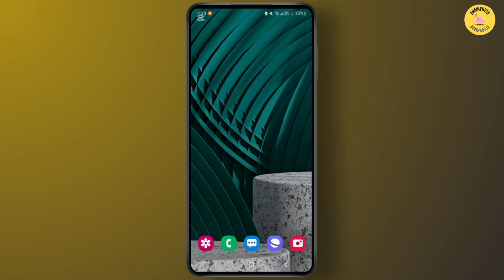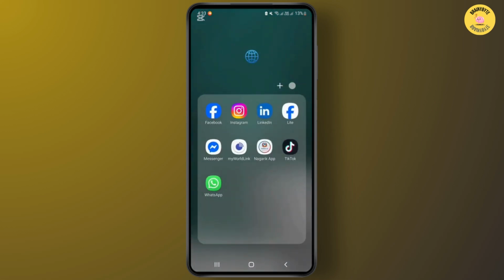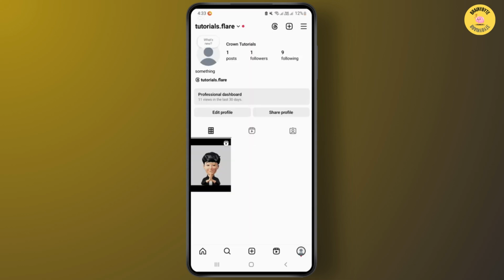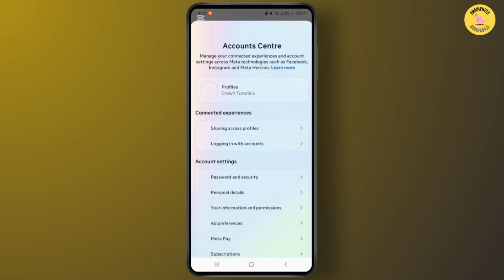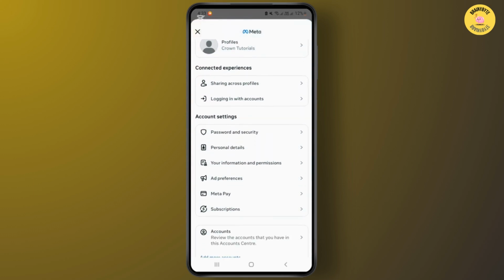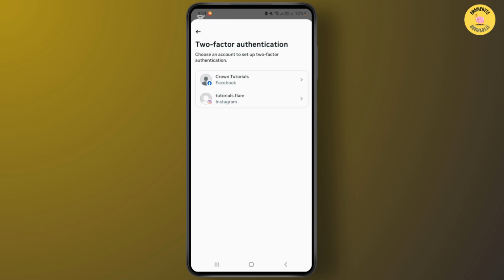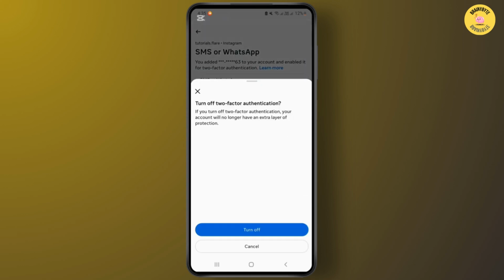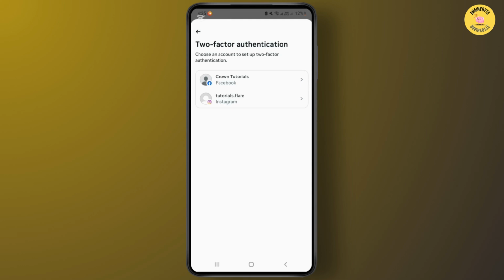How To Turn Off Two Factor Authentication Instagram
How to Turn Off Two-Factor Authentication on Instagram

Want to disable two-factor authentication (2FA) on Instagram? This video will guide you through the steps to turn off 2FA quickly and easily. Whether you're wondering, "How do I turn off two-factor authentication on Instagram?" or need help with the settings, this tutorial has you covered. Learn how to manage your Instagram security and turn off 2FA in just a few simple steps. Watch now to see how you can disable two-factor authentication on Instagram today!

Timestamps:
00:00 How to Turn Off Two-Factor Authentication on Instagram
00:06 How Do I Turn Off 2FA on Instagram?